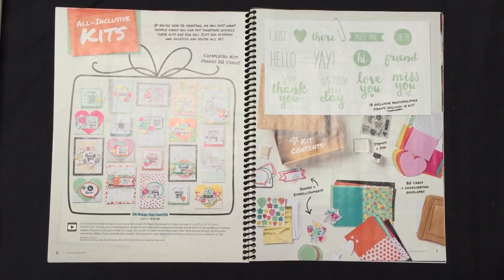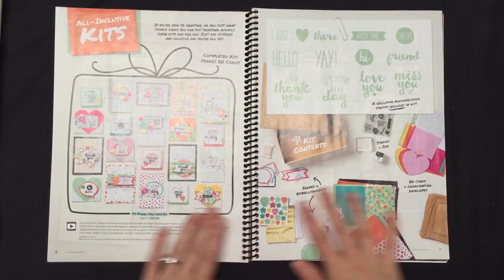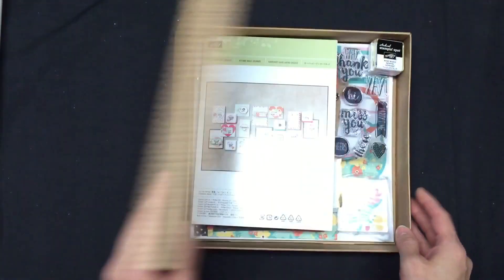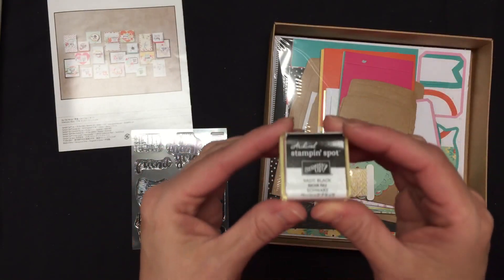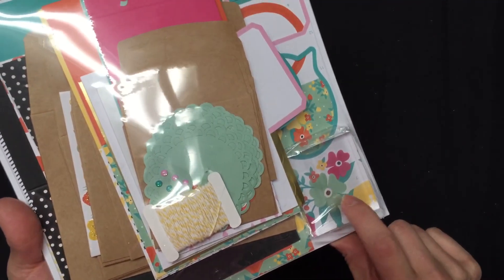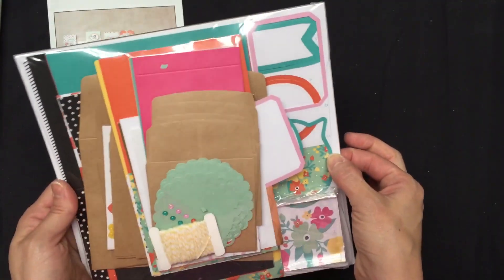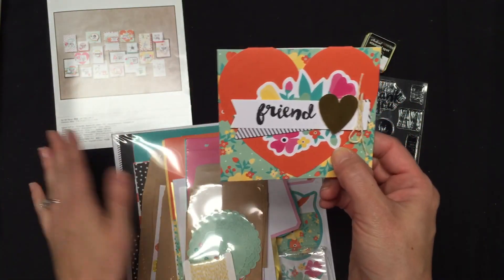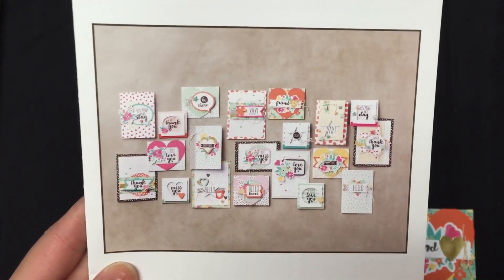Introducing: Stampin' Up Oh Happy Day Kit!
Come meet Stampin' Up's Oh Happy Day Kit!